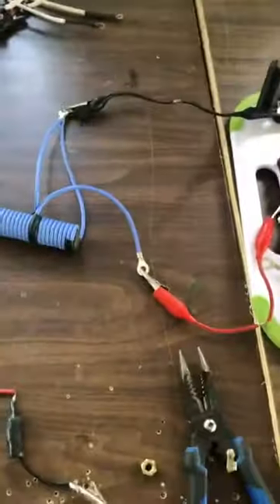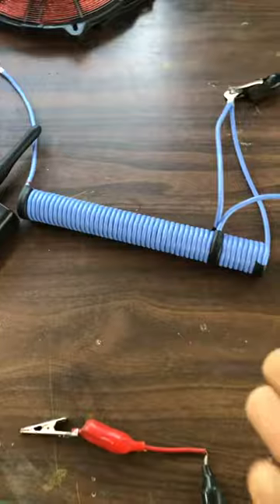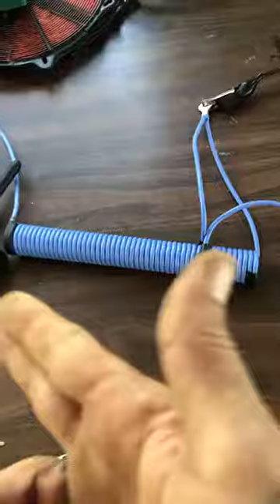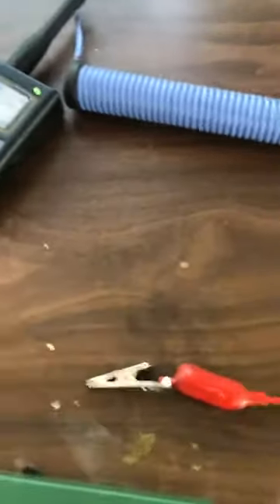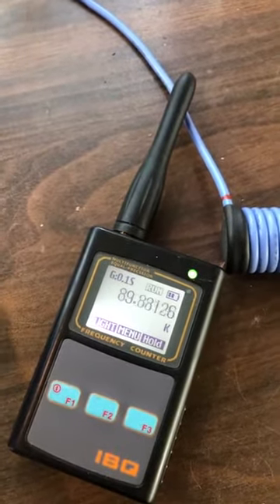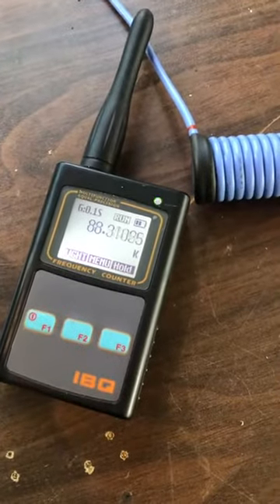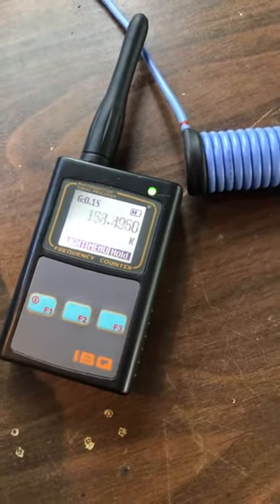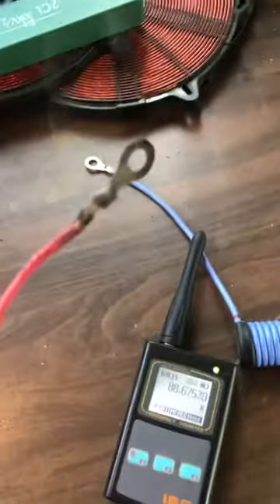Resonant rod split core amplifier 1 3 MHz